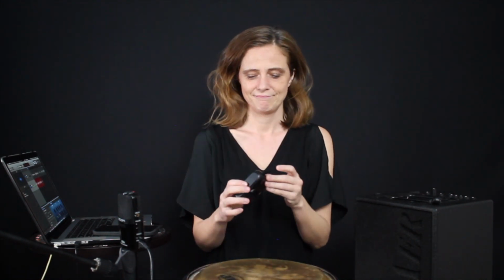Lakoche Bird True Wireless Earbuds Instructional Video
Thank you for purchasing the earbuds. Here is how they work.

MAIN FEATURES
Exceptional sound

IPX7 waterproofSecure fit
8MM Graphene dual dynamic speaker diaphragms
Bluetooth 5.0 + EDR
CVC noise cancelling
Airoha 1532 chip
Low delay.
Binaural calls
Clear phone calls
30ft bluetooth range
Comfortable press button controls: volume, skip tracks, pause-play, answer calls, call siri, google, or Alexa.
Intelligent multi-point auto pairing
Multi-pairing modes: standard and single.
7h of music on a single charge
90h total with the case
2600mAh power bank

12 months guarantee

Includes a Bluetooth transmitter, rubber rings and adapters.